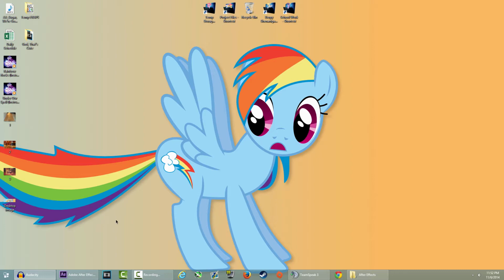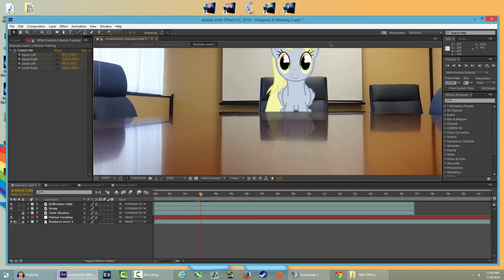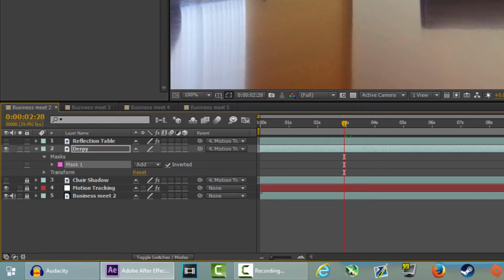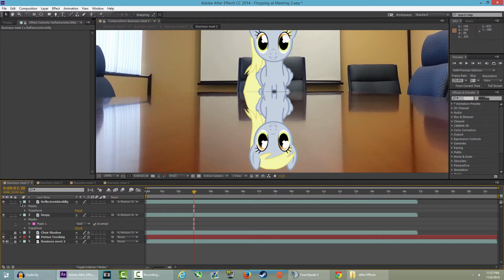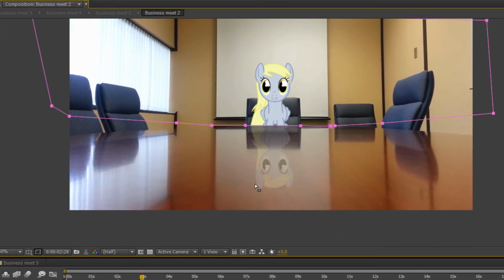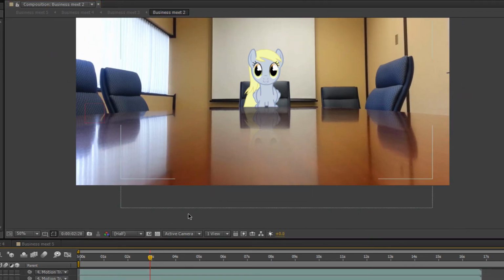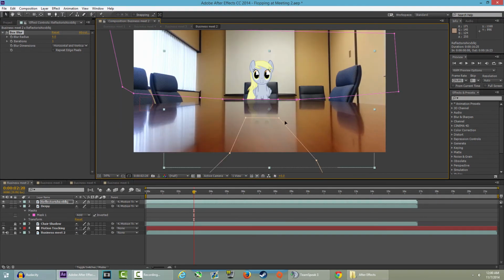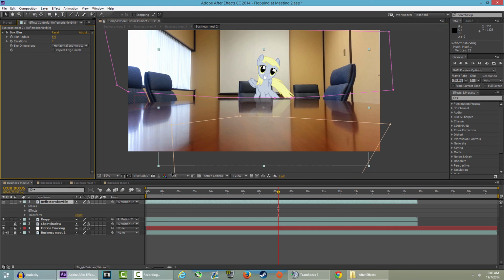MLP IRL Tutorial [12] - Reflections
Steam: masterrambo65
Origin: -IAM-MasterRambo
Skype: iam_master_rambo